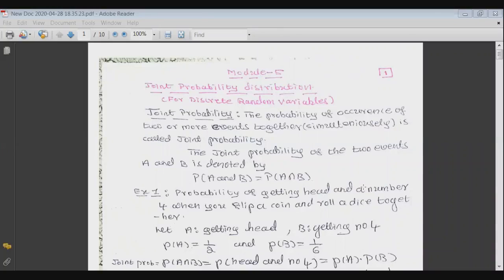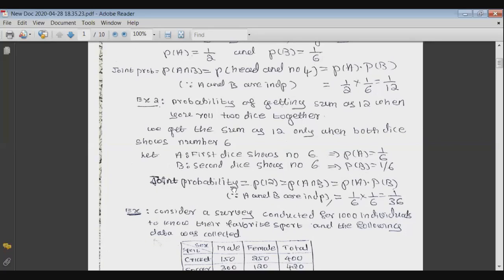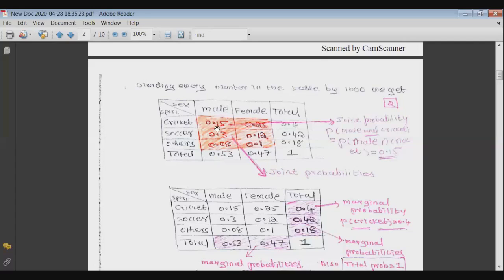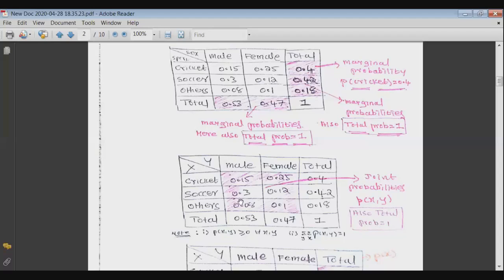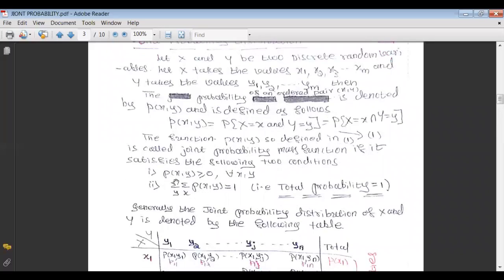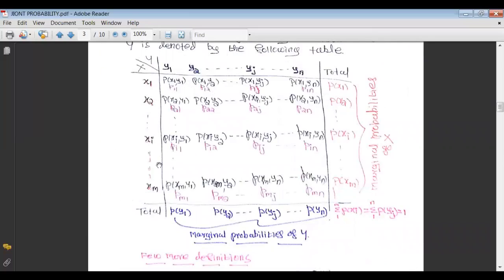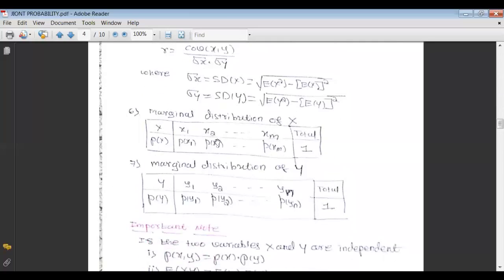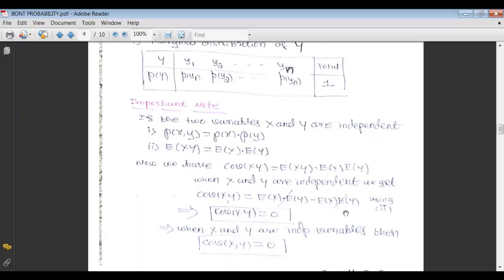18MAT41 Complex analysis probability and statistical methods Joint probability and Sampling Joint